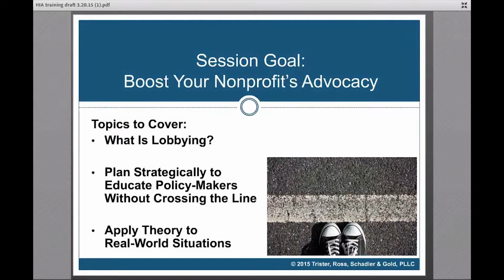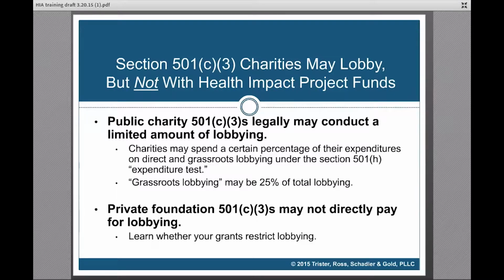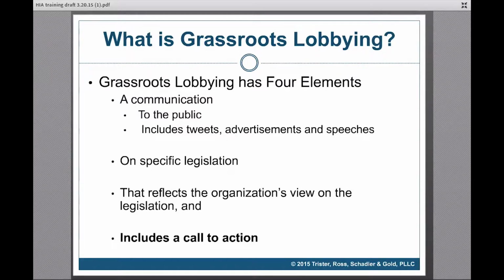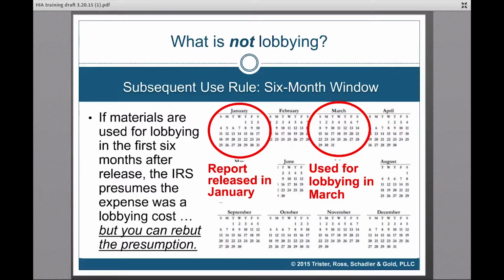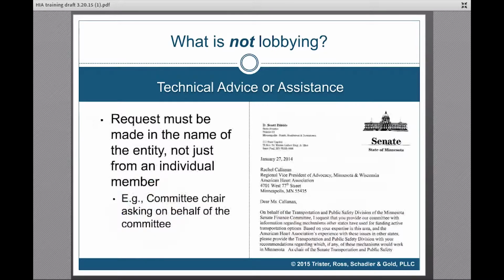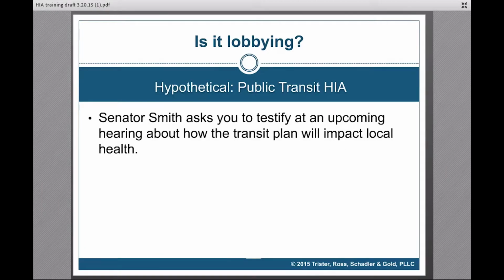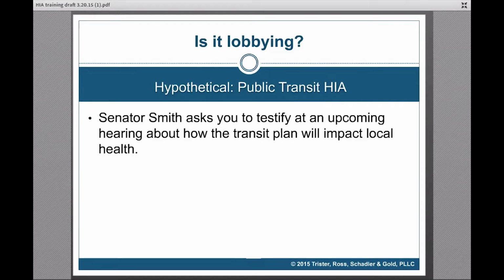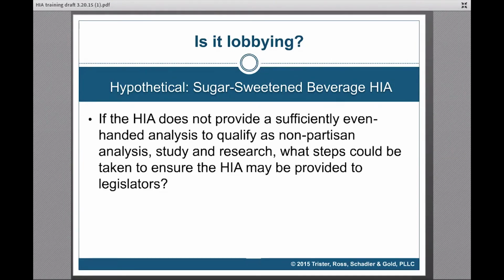Health Impact Project (HIP) Lobbying Compliance Training, Part 1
This webinar from the Health Impact Project, a collaboration between the Robert Wood Johnson Foundation and the Pew Charitable Trusts, helps grantees understand the line between lobbying and non-lobbying.